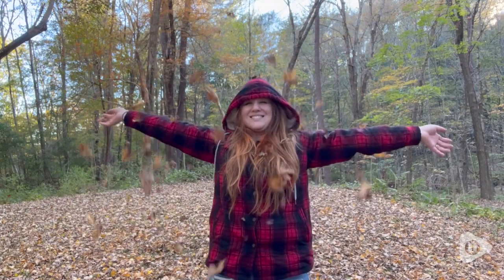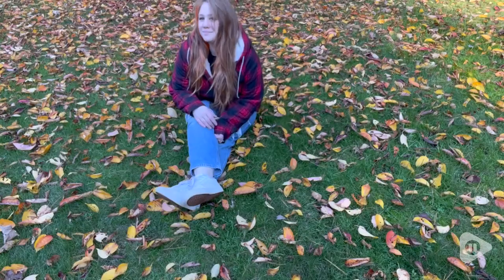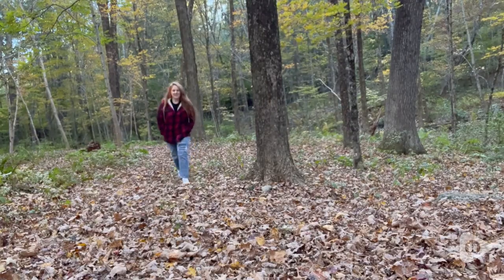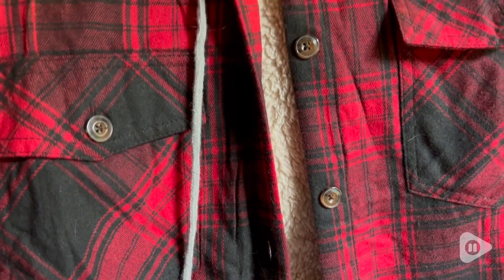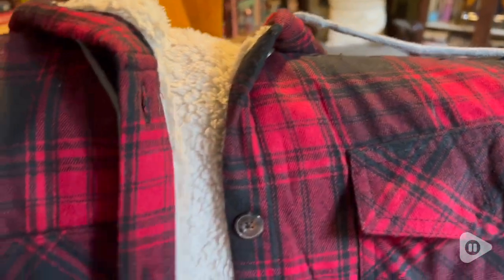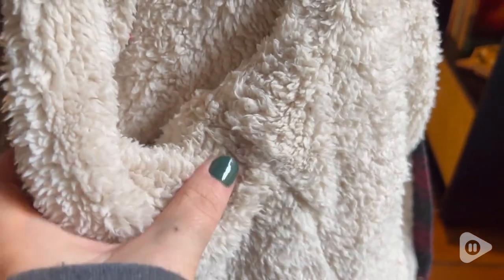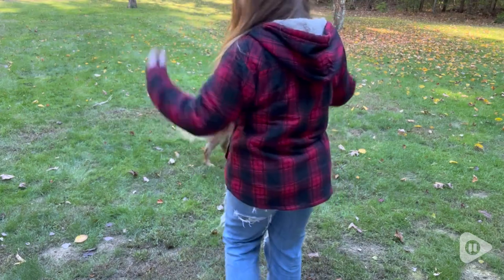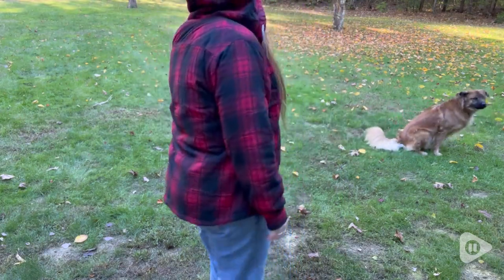ZENTHACE Sherpa Lined Flannel Jackets | Our Point Of View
ZENTHACE Sherpa Lined Flannel Jackets

(Commissionable Links)

You Asked, We Delivered: Introducing the Womens Sherpa Lined hooded Flannel Shirt Jackets.Now you can stop appropriating your dad's/brother's/hubby's flannel jacket---this womens flannel jacket is sturdy enough for a hard day's work,brushed soft for comfort, but cut just for Women
ALL SHERPA LINING: NOTE the sherpa continue all the way through the sleeves(We developed this flannels considering lots of customer requests-sherpa lining in the sleeves as well as the body)Plus with sherpa hoodie,this womens flannel jacket with hood will keep you warm all season long.
Womens Hooded Flannel Jacket: Features Button down closure with all sherpa fleece lined,brushed fabric,2 chest pockets and 2 deep hand pockets,long sleeve plaid jackets flannel,Drawstrings Hood so you can tighten it against the wind,Rounded Shirttail hem offers great coverage
Fall Winter Flannel: Fuzzy warm sherpa lining,Soft inside & out.Easy to match up,Wear it on the job or out to lunch with friends,this essential staple can be worn for many occasions.Perfect for chilly days when you are doing yard work or walking the dogs.
More We Offered: if you don't like this button up flannel hoodie,we also got this same style flannel jackets with zip front,quilted or sherpa fleece lined with or without hood;not lined flannels,we got them all. check in our store.Plus we got all kinds of Men's/Boy's/Girl's flannel jacket you can match at family get-togethers for a great pics.